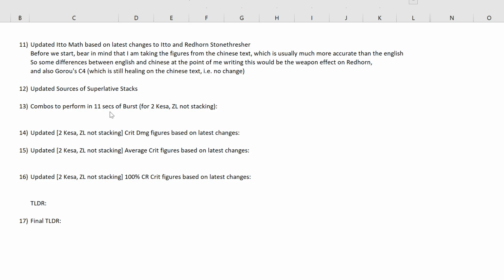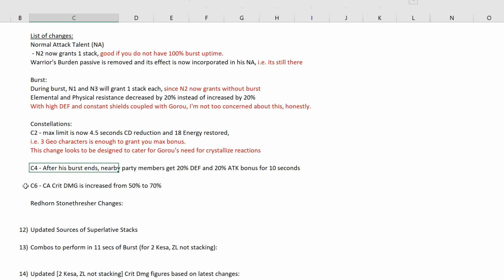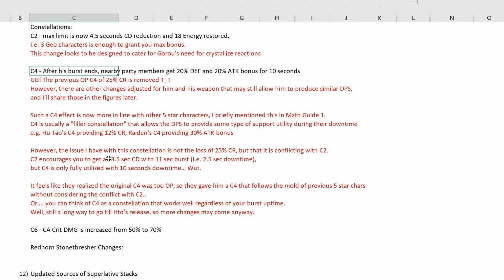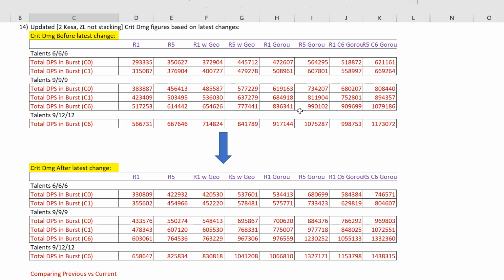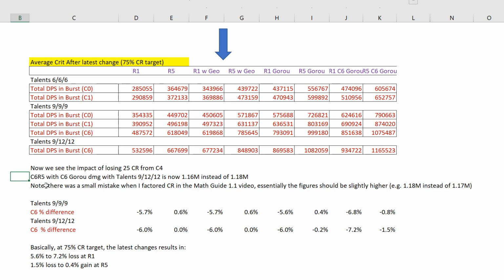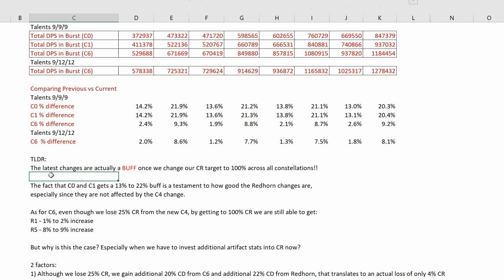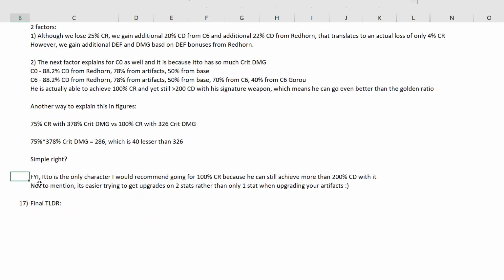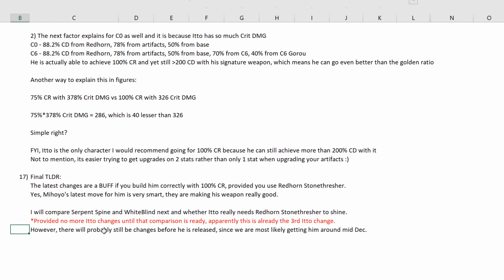Itto Math Guide 1.2! Latest Changes Are Actually BUFFs If You Build Him This Way!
0:00 Intro
0:38 Note Before We Start
1:08 Review on List of Changes
9:12 Updated Superlative Sources and Combo
9:53 Updated Crit Dmg Figures
12:03 Updated Average Crit Dmg Figures
15:29 Updated Figures for New Build
16:48 TLDR
23:54 Outro

Itto Math Guide 1! The Most Broken DPS!? Itto Kit Explained And How Good is Gorou for Him?

Childe Math Guide! Polar Star! Optimal Attack Combo and Melee Duration! 4pc HOD vs 4pc Shimenawa!

Thoma Math Guide 1! Sub DPS Build, Constellations, Artifact Main Stats! Good or Bad vs Xingqiu?

Kokomi Math Guide 1 - Main DPS Kit, Constellations, Artifact Builds, R1 to R5! Good or Bad?

C3+ Baal Weapon Comparisons with Full Buff Team Runs! The Catch, PJWS, Homa, Skyward Spine, EL!

Both Skyward Procs and PJWS Off Field Stacks Do Not Work For Baal! Updated Weapon Comparison Math !!

Baal Math! C0-C3, R1 vs R5 Engulfing Lightning! ER And Stats To Target! ATK vs Electro DMG Goblet!

Thanks!